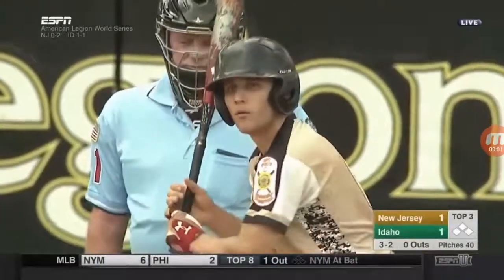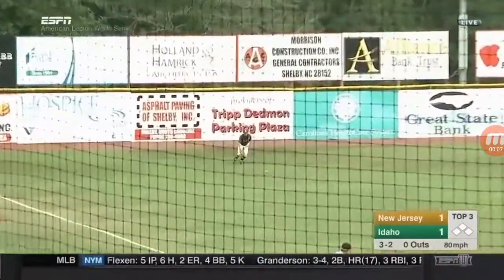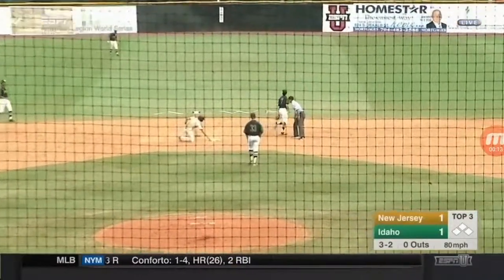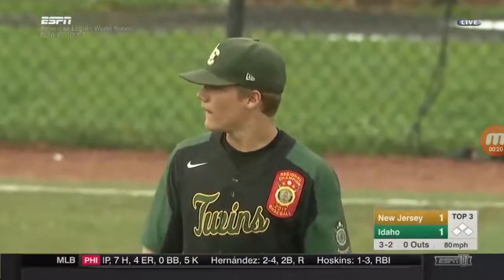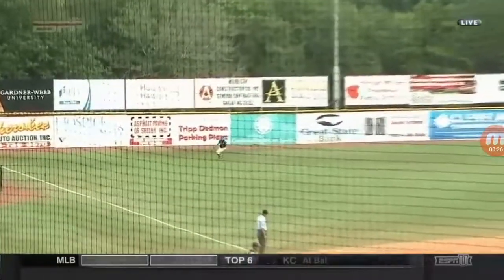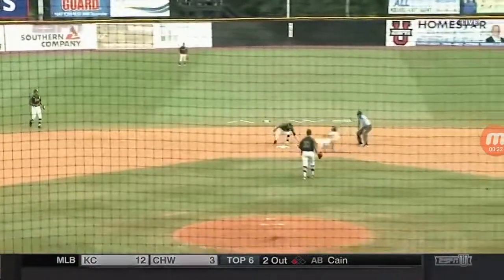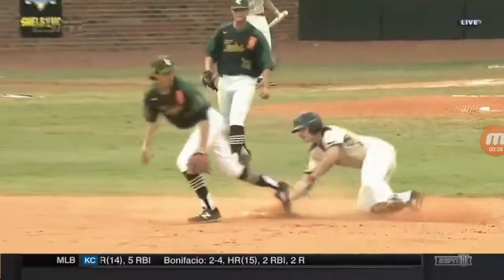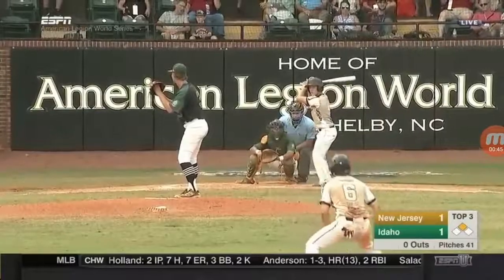Idaho vs New Jersey video 1